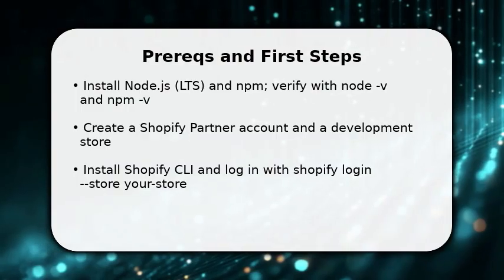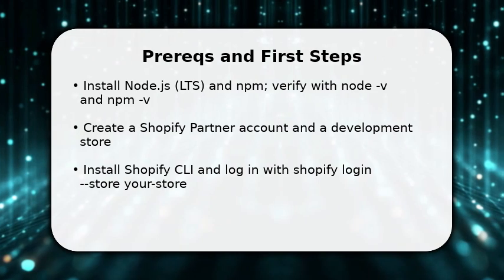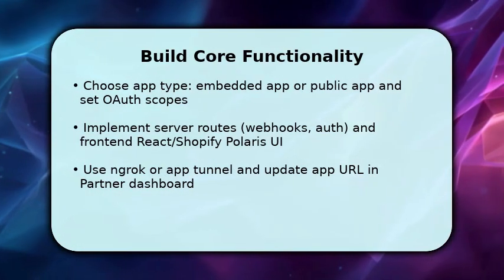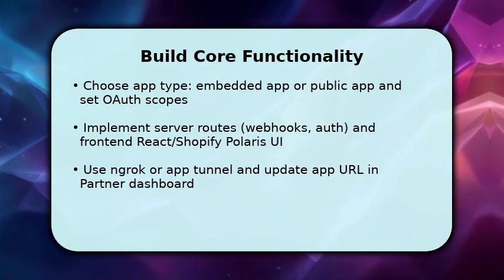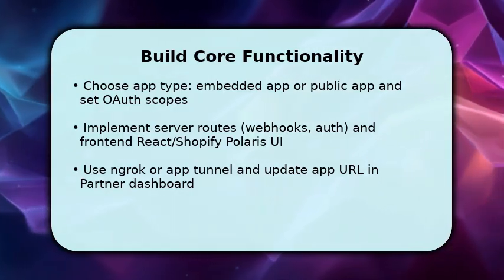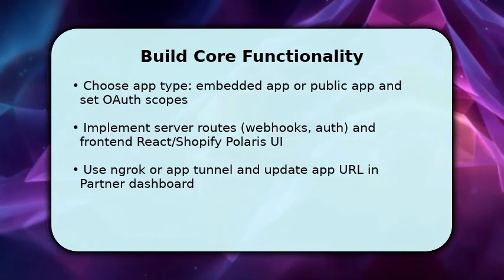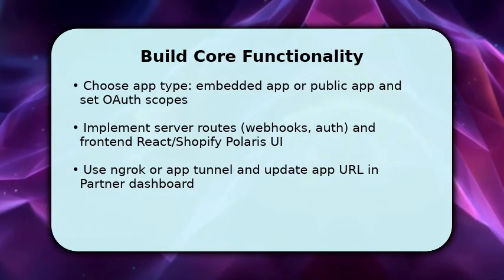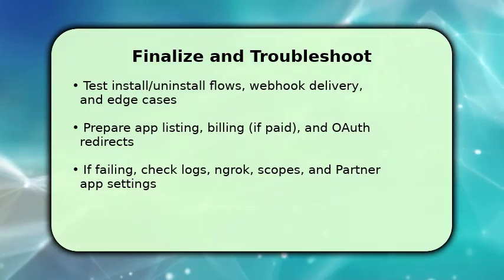How to Make Shopify Plugin (easy Method)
How to Make Shopify Plugin (easy Method) | 🔒 Surfshark VPN Deal — Stay private and secure. $1.99/mo + 3 Months Free ▸

Discover the straightforward process of creating a Shopify plugin. This video guides you through each step, ensuring your customization enhances online shopping experiences on platforms like Amazon and Etsy.

Shopify Plugin Creation, Easy Method for Customizing Shopify, Online Shopping Experience Enhancement, Customize Your Online Store with Shopify, Step-by-Step Guide to Building a Shopify App